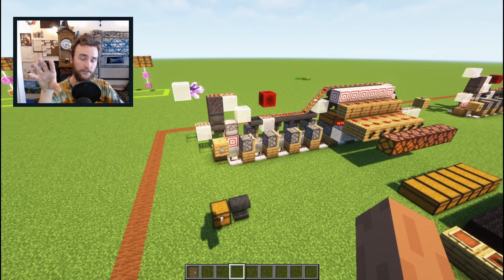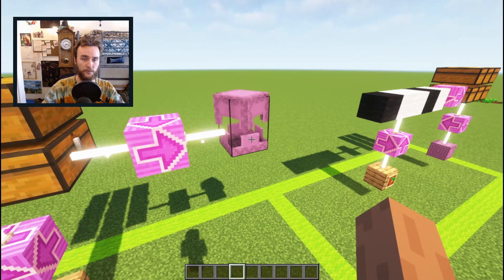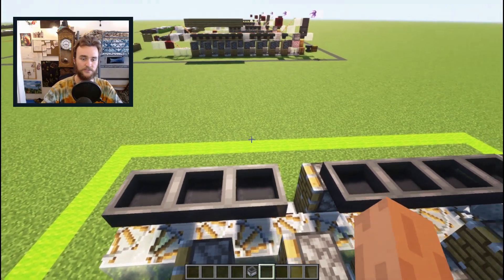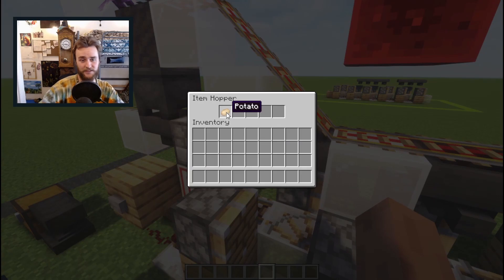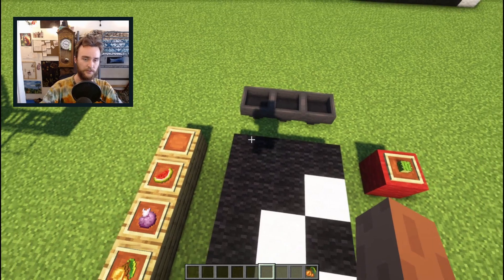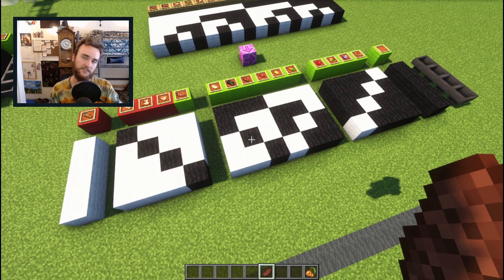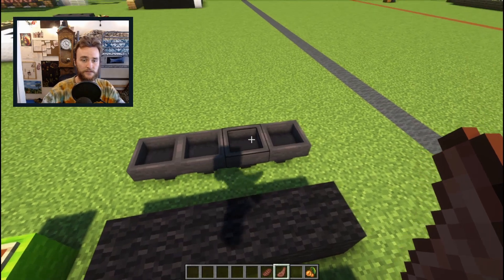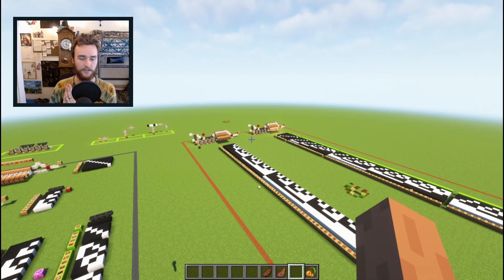Encoding items in Minecraft (1 of 5) - basic ideas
How to make a machine that takes in any Minecraft item and outputs a numeric code specific to that particular item (a bit like a bar-codes on grocery store items).
In this video series, we learn the math used to make such a machine.

Credit: @DatNerd who got me hooked on encoders.